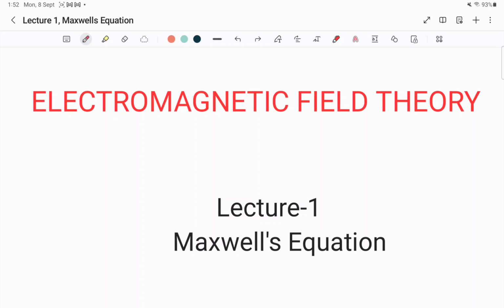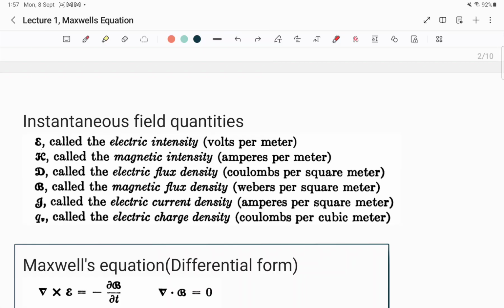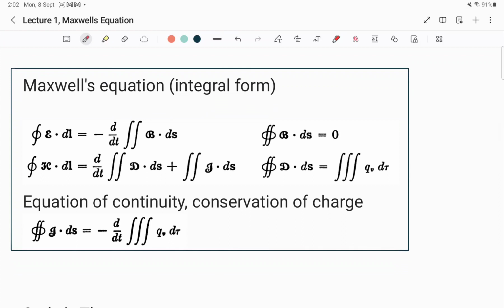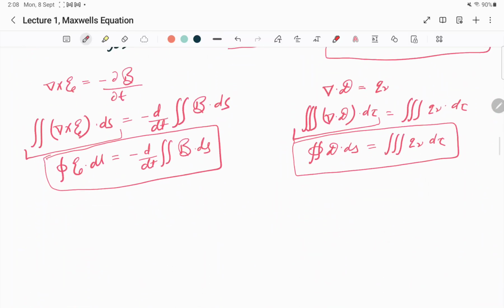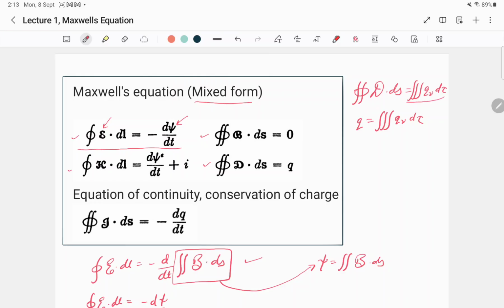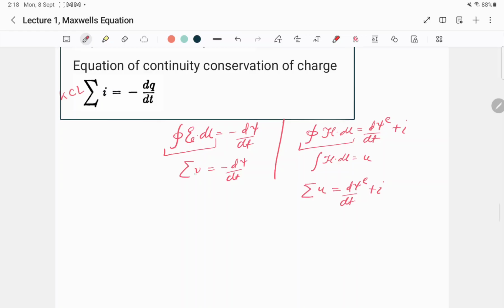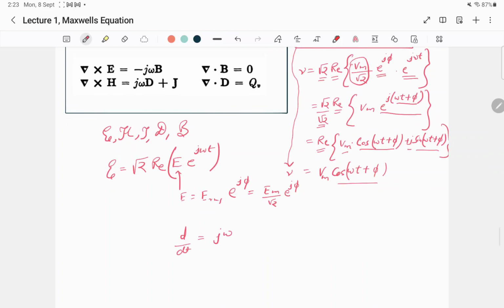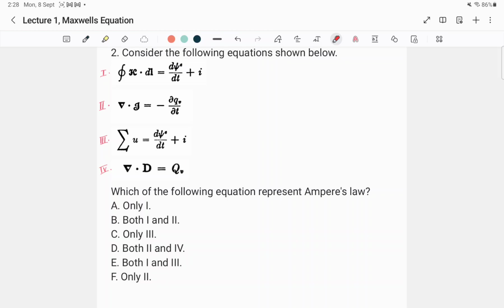Did you know Maxwell's Equations have 5 different forms?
Maxwell's Equation in different forms are explained.
1. Differential form
2. Integral form
3. Mixed form
4. Circuit form
5. Phasor form

Solve two GATE Level MCQ questions at the end of video.

Time Stamp:
00:00 Intro and Contents
02:23 Overview
05:30 Maxwell's equation in Differential form
10:35 Maxwell's equation in Integral form
16:54 Maxwell's equation in Mixed form
23:35 Maxwell's equation in Circuit form
27:51 Maxwell's equation in Phasor form
33:58 Summary and Key Takeaways
34:40 GATE Level MCQs